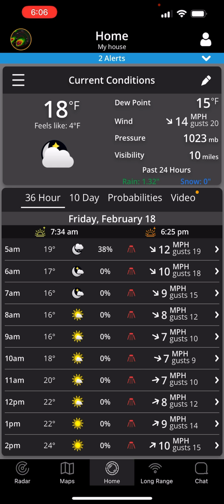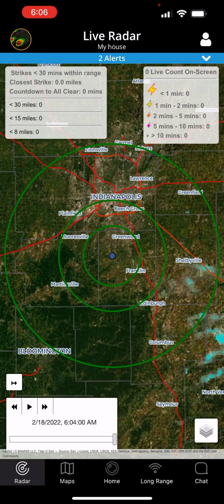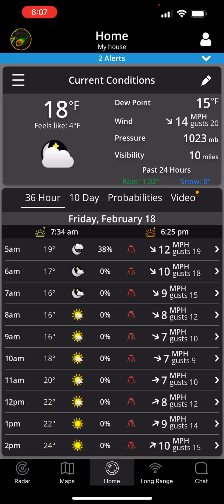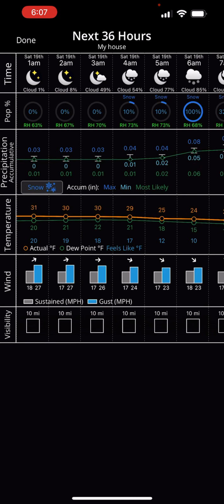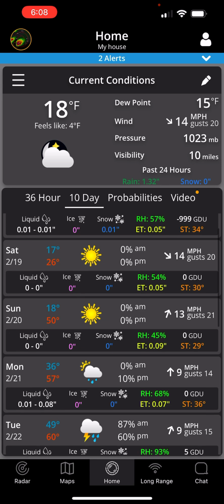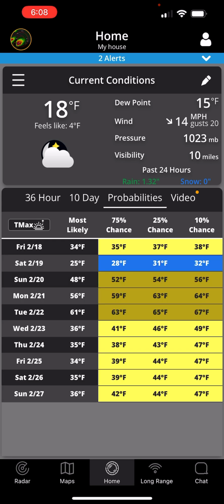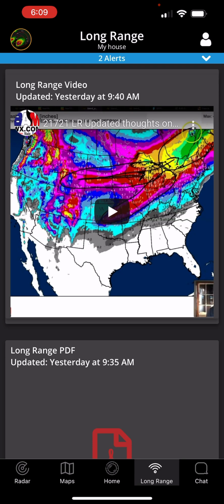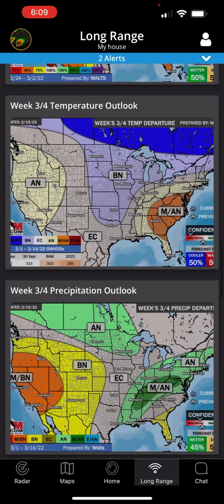Ag Weather Features!